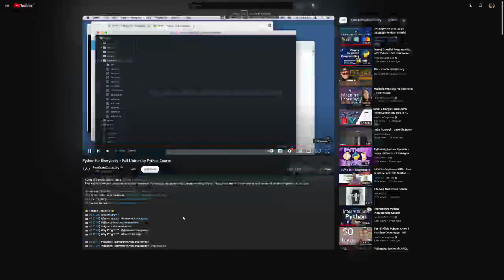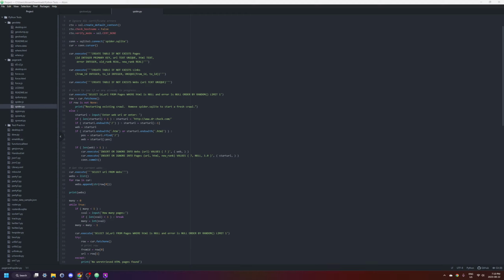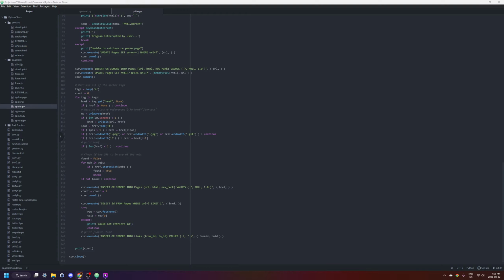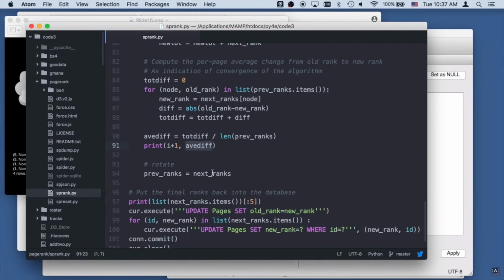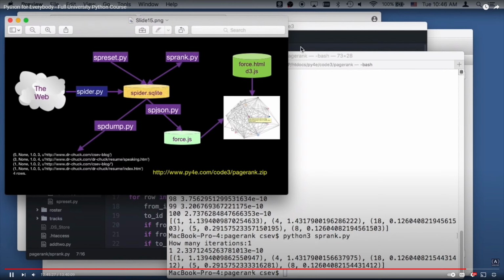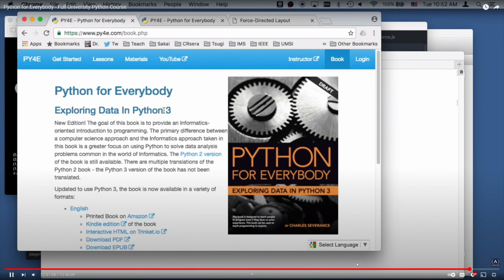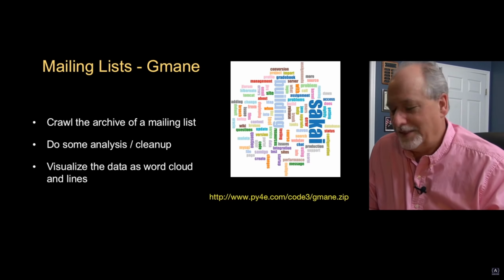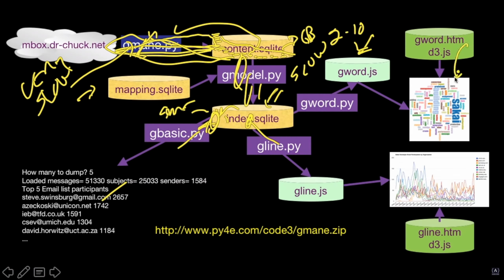Epic Stream - Exploring Random Games & Content PT9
Welcome to our Eclectic Gaming Adventures on YouTube! 🎮📺 Join us for a whirlwind of excitement as we dive into a mix of random games and captivating content from across the gaming universe and beyond. From hidden gems to hilarious moments, we're your guides through this unpredictable journey. Get ready to laugh, be amazed, and discover new favorites alongside us. 🌟🕹️